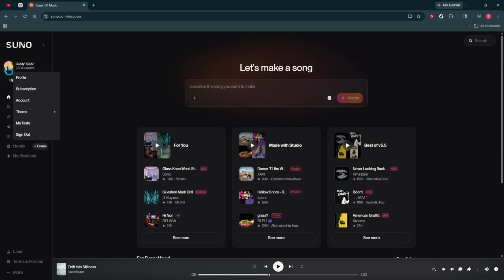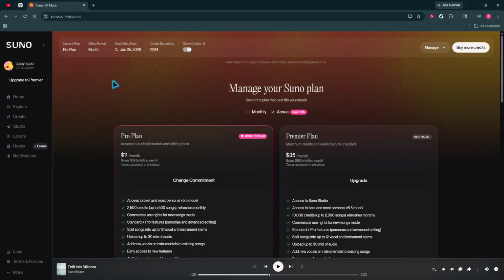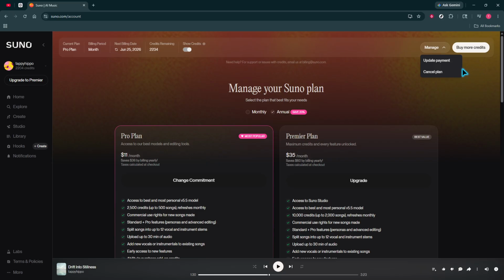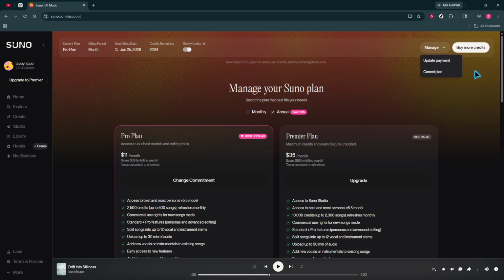How To Cancel Autopay In Suno AI [2026 Guide]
How To Cancel Autopay In Suno AI

In today's video, we cover How To Cancel Autopay In Suno AI, Cancel Suno AI Subscription Tutorial, Turn Off Auto Renewal In Suno AI, Suno AI Billing Settings Guide, Stop Recurring Payments Suno AI, Suno AI Subscription Management Tutorial, How To Cancel Suno AI Premium Plan, Suno AI Account Settings Guide, Disable Auto Pay Suno AI, Suno AI For Beginners, AI Subscription Cancellation Tutorial, Manage Suno AI Membership, Suno AI Billing Help Guide, Suno AI Tutorial 2026, Stop Automatic Charges In Suno AI